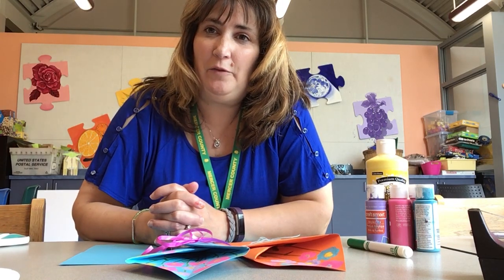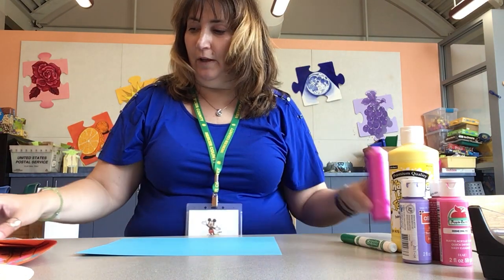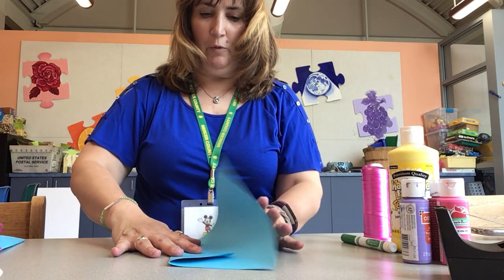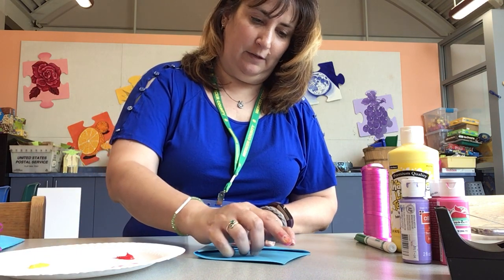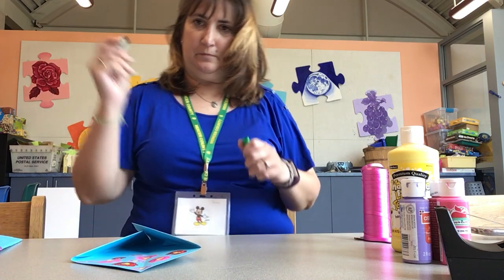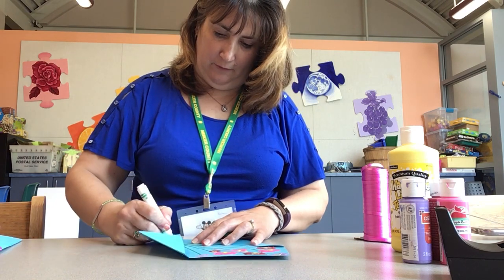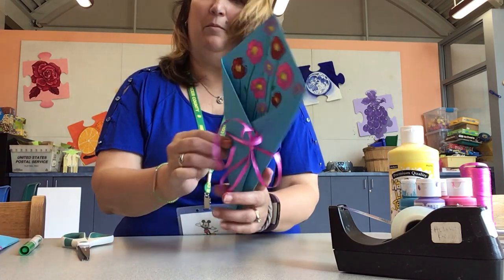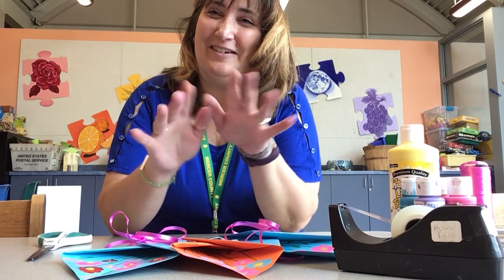Painted Flower Bouquet with Miss Pam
Pam from our Youth Services department (Lawrence) shows you how make a painted flower bouquet.  You will need a piece of cardstock, paint, green marker, scissors, paint brush, and string or ribbon, paper towel or napkin, and tape.